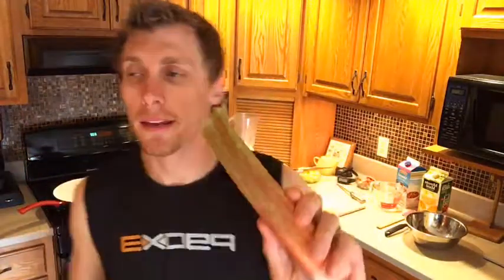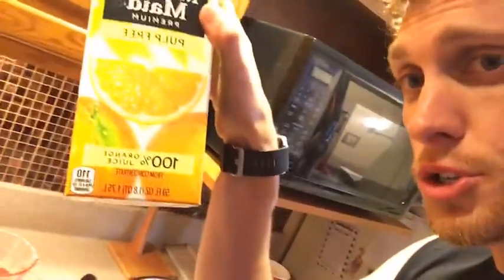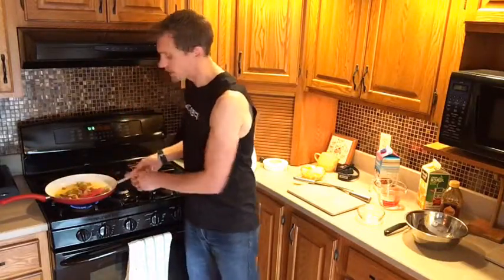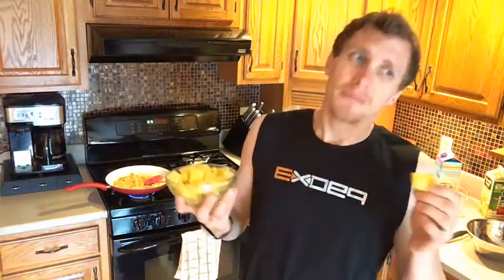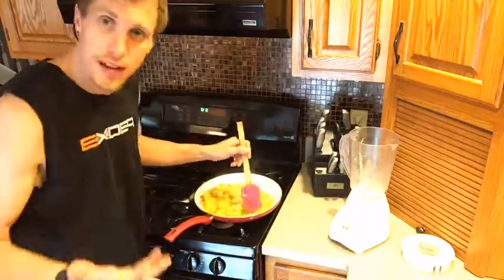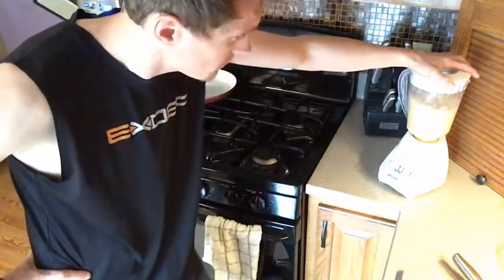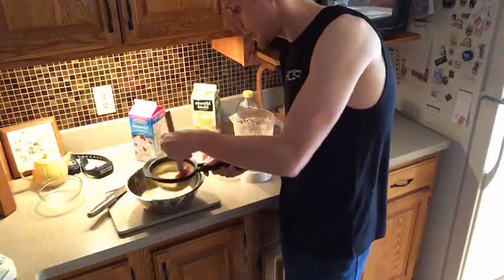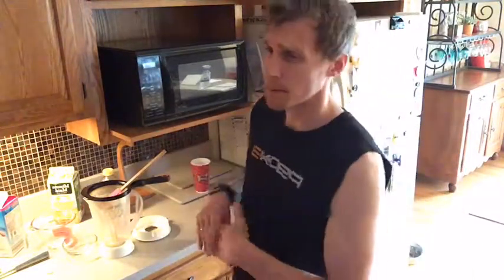LIVE Cooking Show: Pineapple Rhubarb Sorbet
Try this simple and delectable summer dessert!  Very customizable to you and your tastes.  Give it a try and tag me in a picture of it!